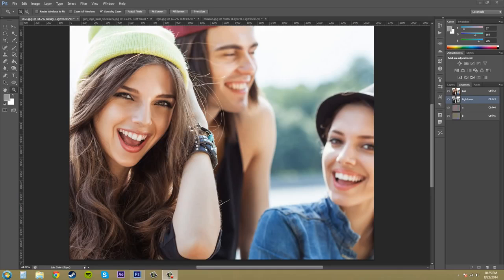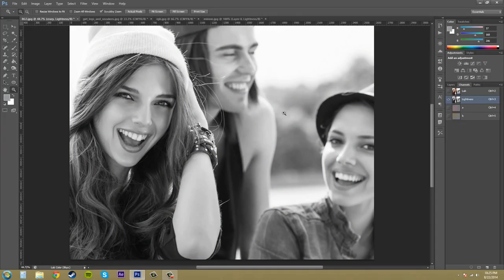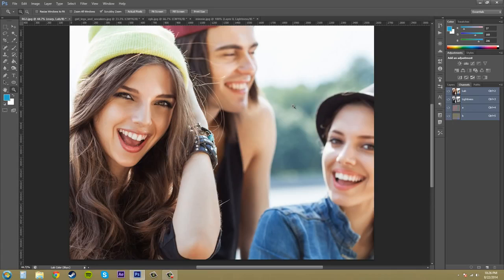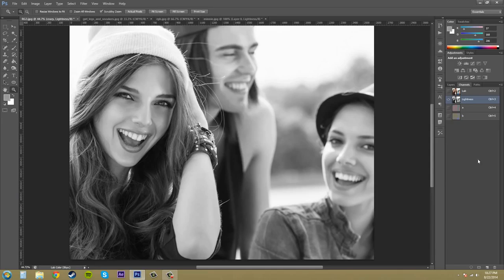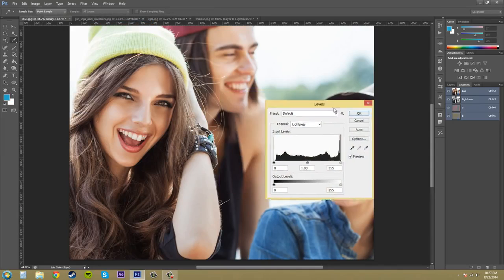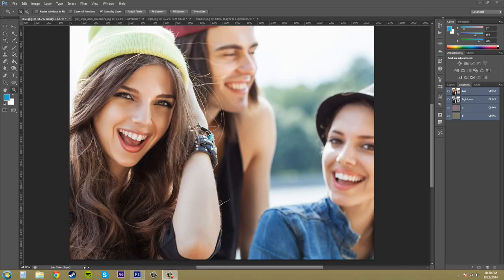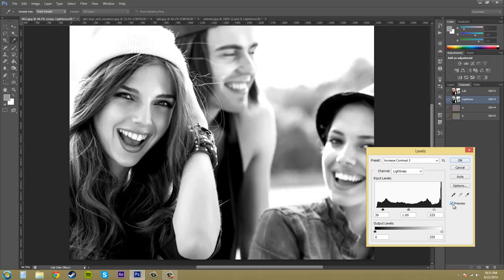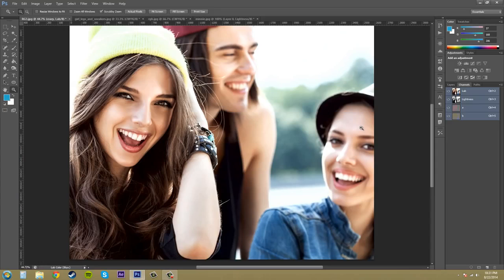Photoshop CS6 Tutorial: 94. Lab Color Mode